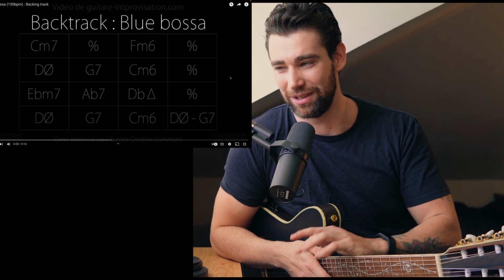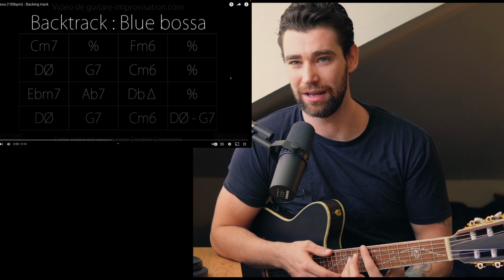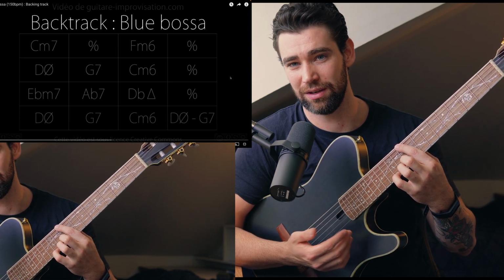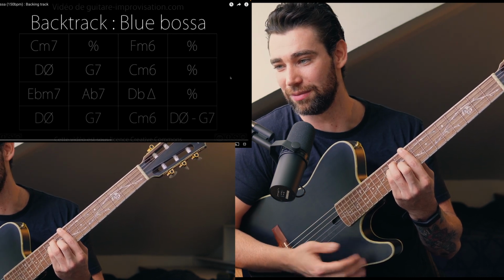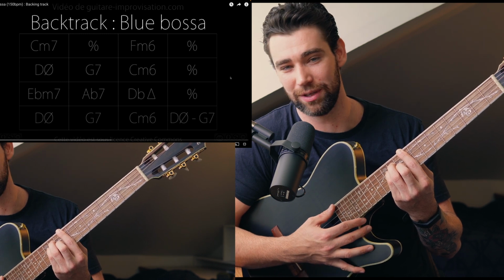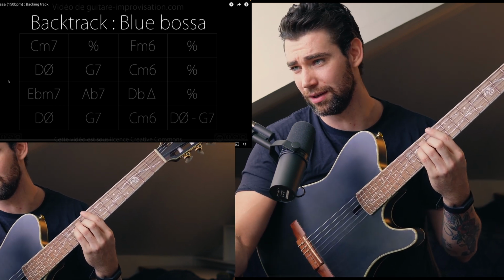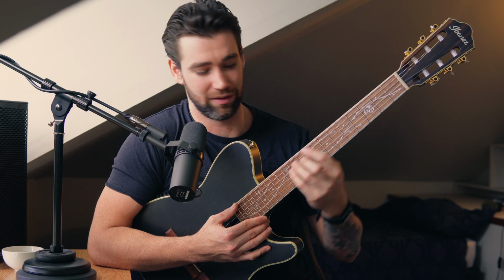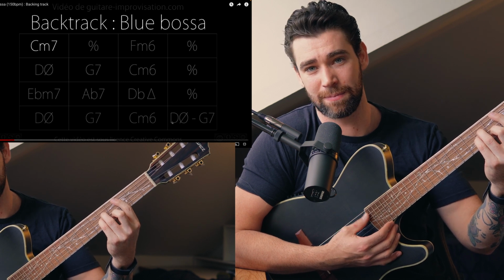UNDERSTAND Barre Chords | Guitar Lesson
In this video, I explain how to play any major or minor chord using the 4 basic barre chord shapes.

Backing tracks for practise